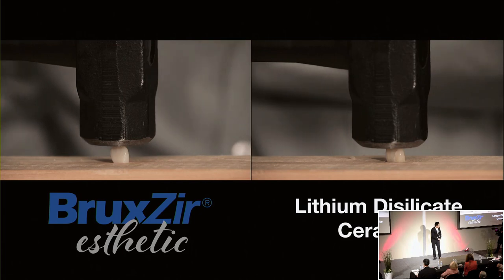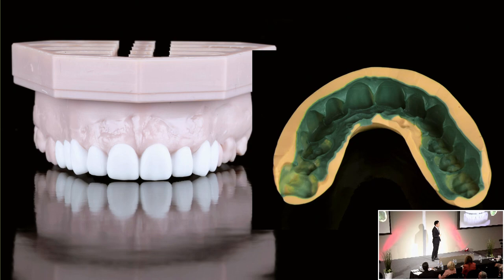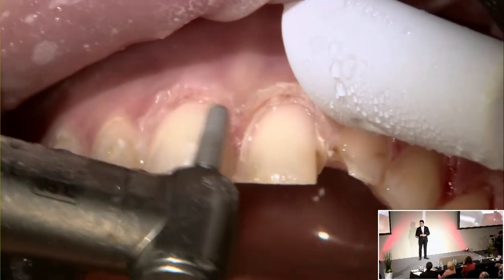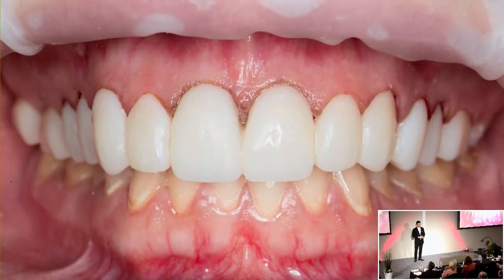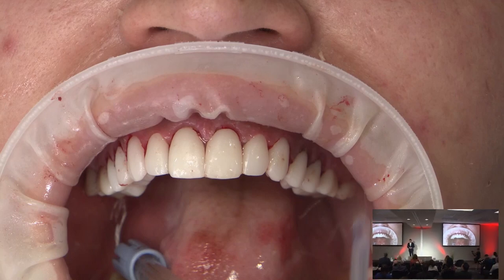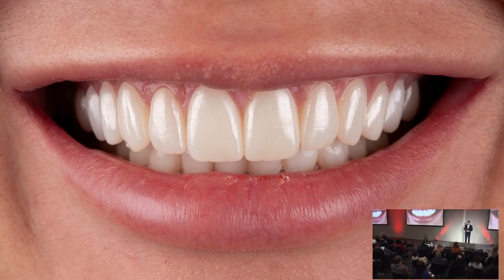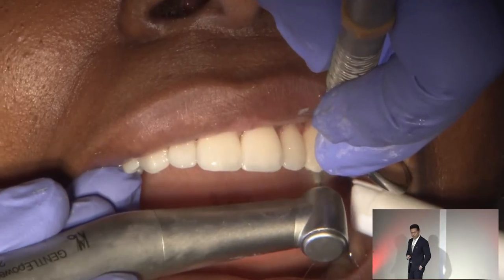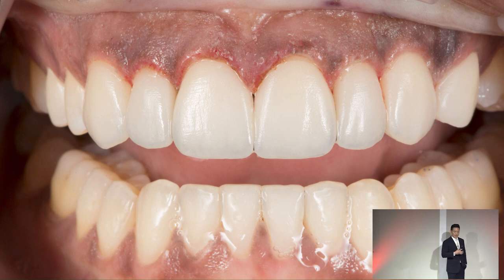Keynote:Restorative Material Options for Esthetic Cases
by Justin Chi, DDS, CDT

Glidewell Symposium 2022 / ESTHETICS: Creating Beautiful Smiles